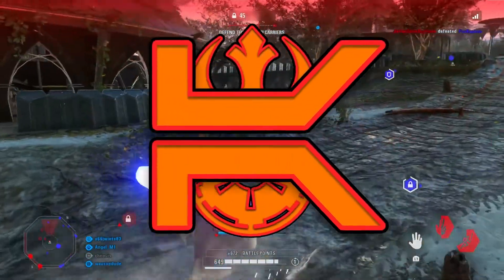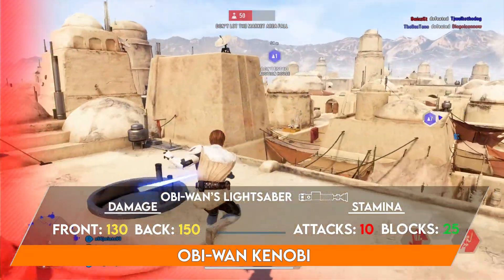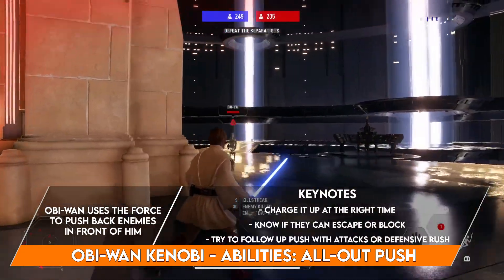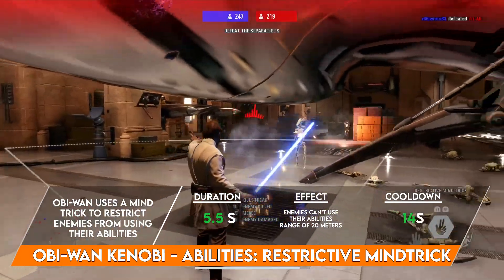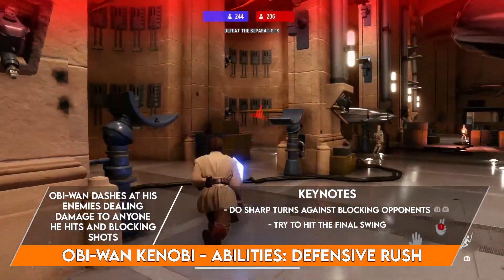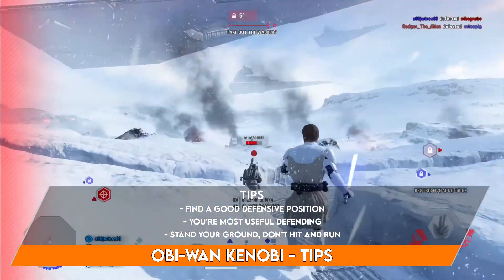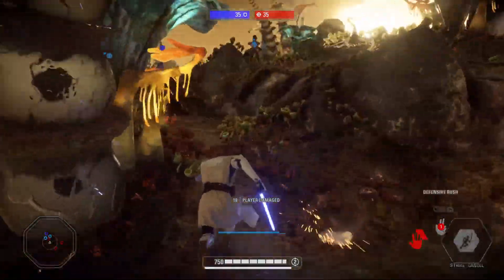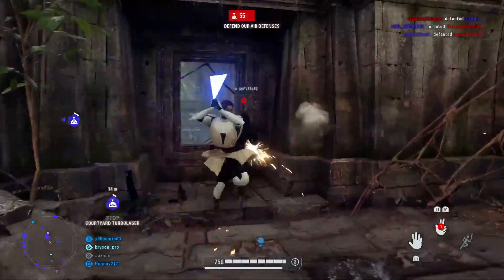OBI-WAN KENOBI Hero Guide 2021 - How To Destroy In Battlefront 2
Today is my 10th Star Wars Battlefront 2 hero guide, this time for Obi-Wan Kenobi. Obi-wan is the best defensive hero in the game, not much else will help you lock down an objective like Obi-wan. But he's also great for pretty much any other situation. To help you learn him, I'll be going over his stats, abilities, Obi-wan in trooper game modes, and Obi-wan in-hero game modes.

Timestamps:
00:00 - Intro
00:38 - Stats
01:18 - Abilities
04:05 - Trooper Game Modes
05:50 - Hero Game Modes
06:52 - Outro
If you enjoy the video then leave a 👍